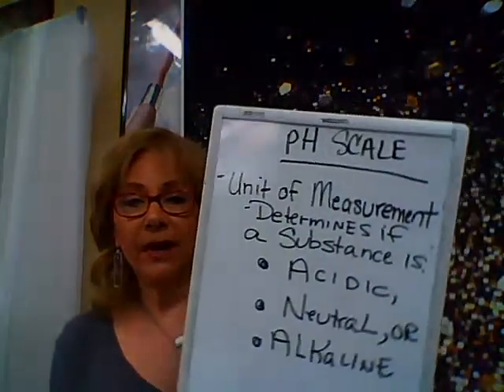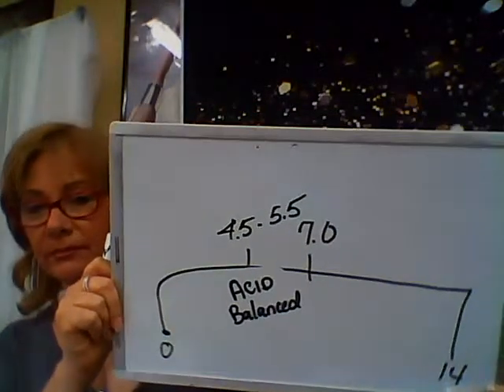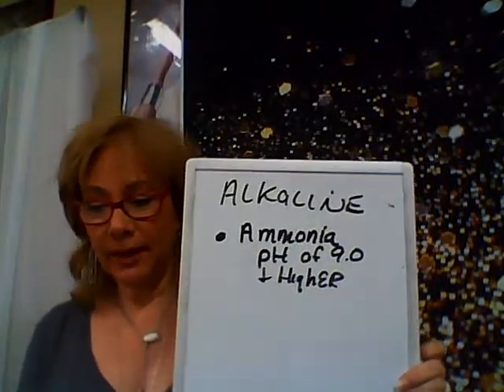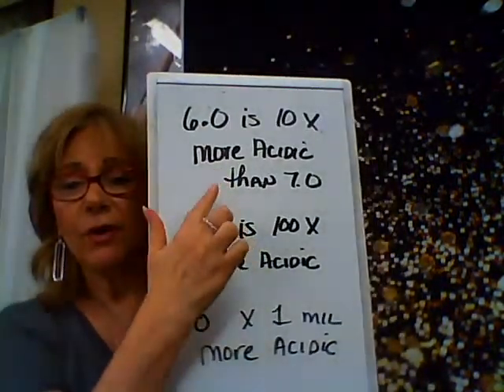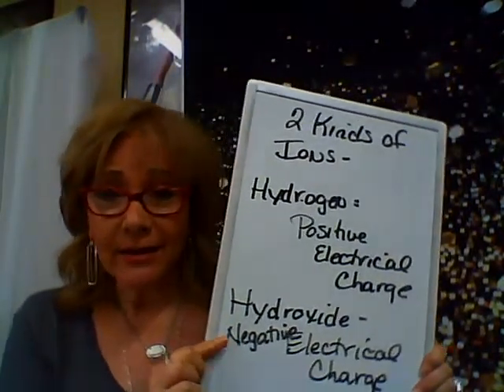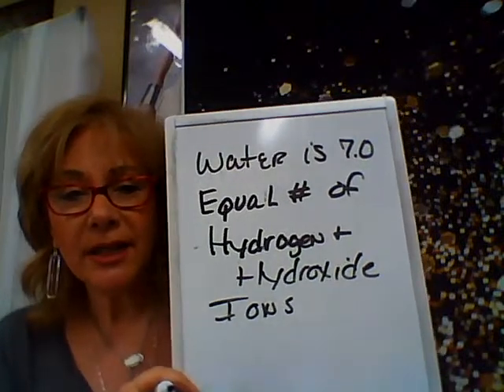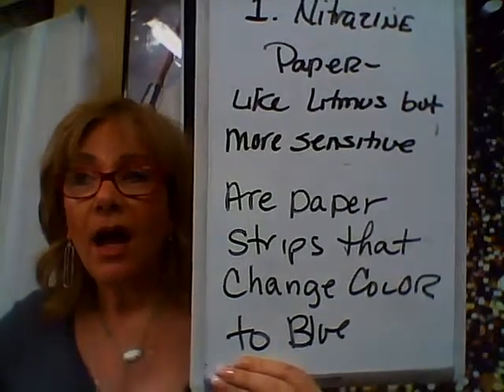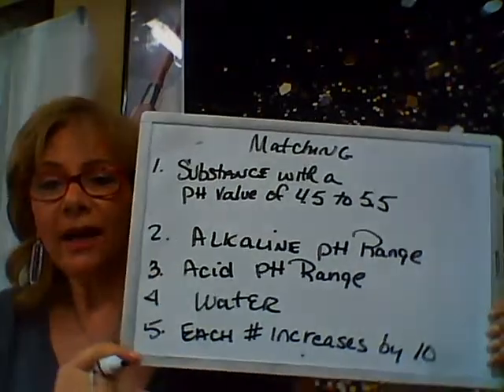Chemistry Day 2 pH scale 3 pm Sheri